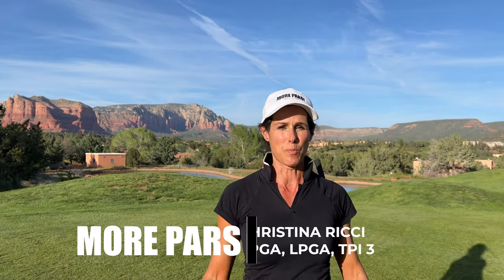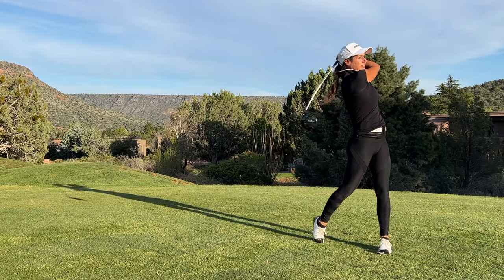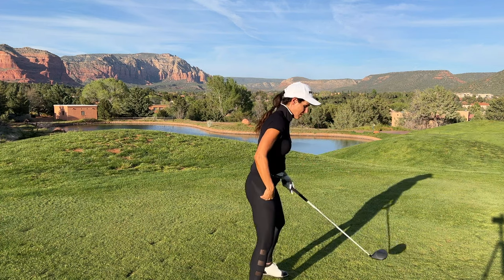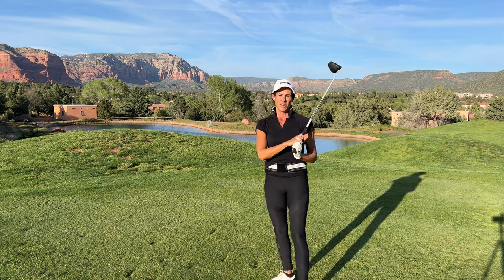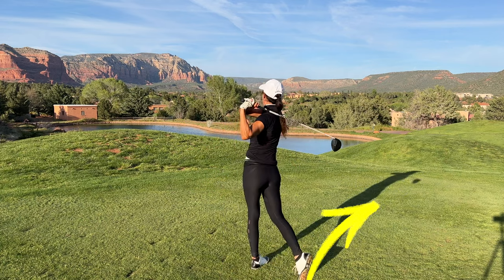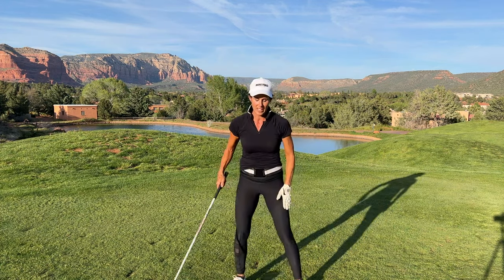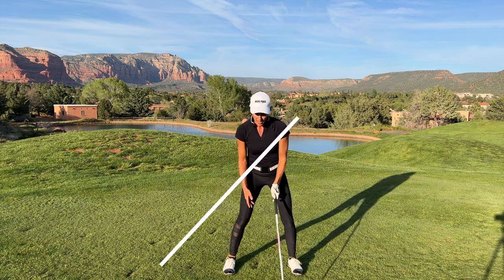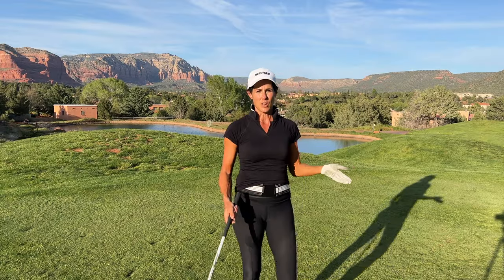Slices, Pulls and Hooks? (check your front leg)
If you want more pars but struggle with Slices, Pulls and Hooks, then let’s make sure that you are finishing with a strong lead side. This is key for solid ball striking and tons of power.

STOP guessing. Get professional help.

ABOUT
Christina Ricci is a PGA Class A, LPGA Class A, Titleist Performance Institute (TPI) Golf Level 3,TPI Power L2 & Fitness L2 and best-selling golf author (four instructional books),

DOWNLOAD MORE PARS App - STREAM EXCLUSIVE AD & NOISE-FREE golf and fitness workouts